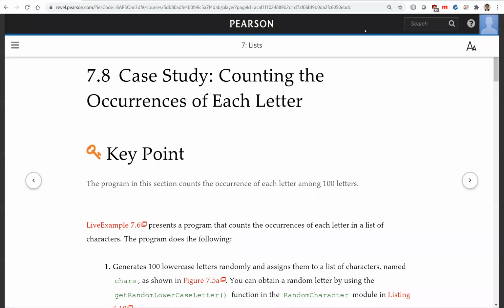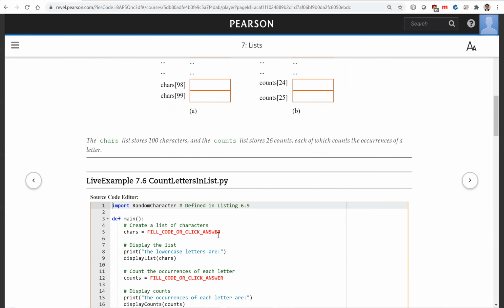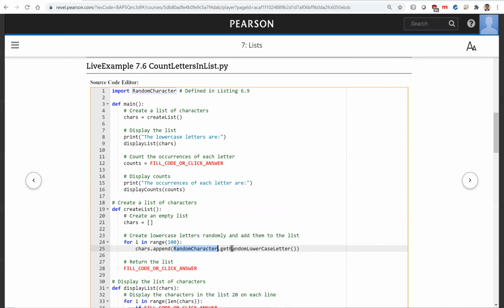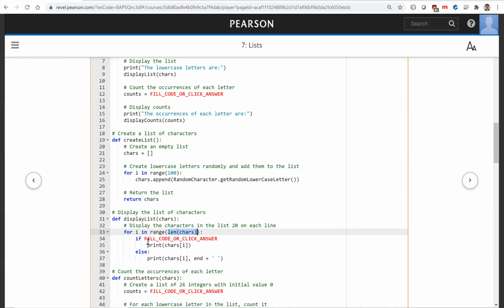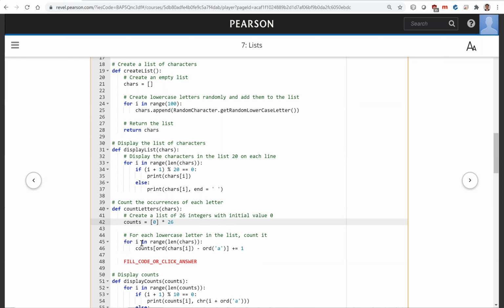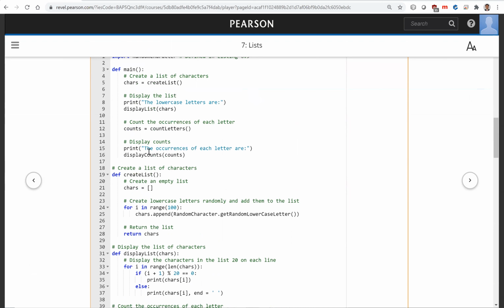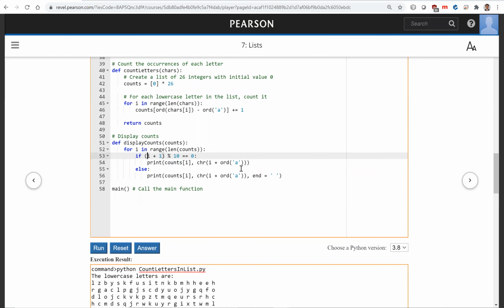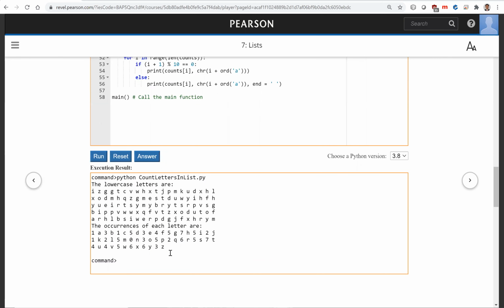Daniel Liang Python Section 7 8